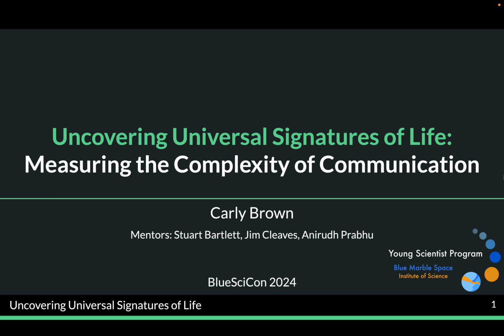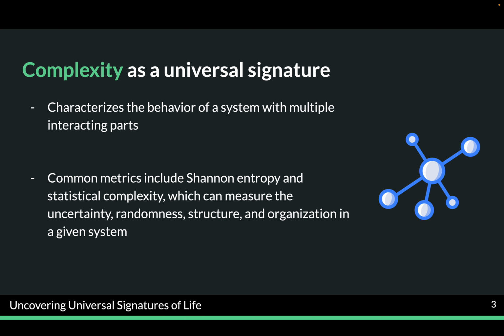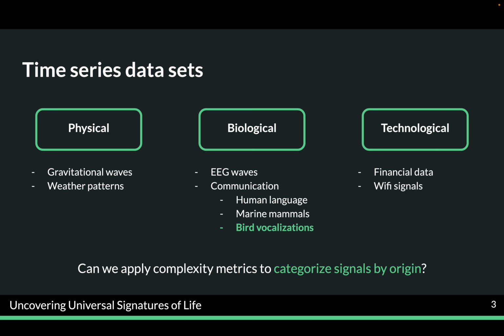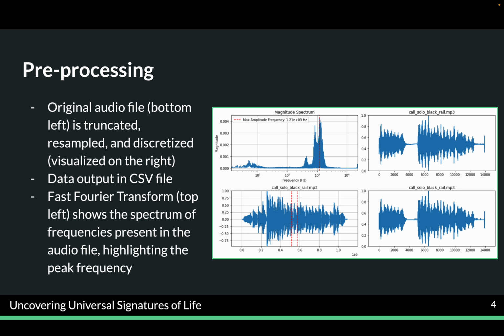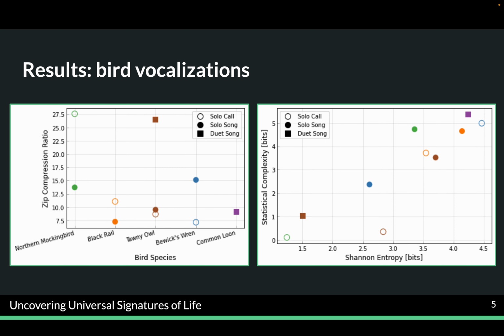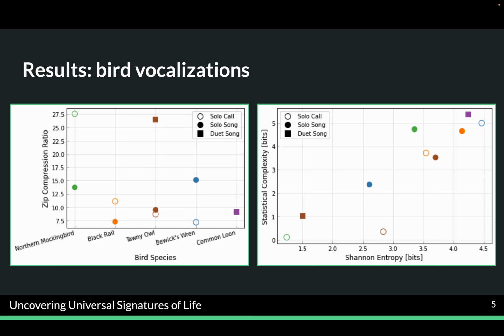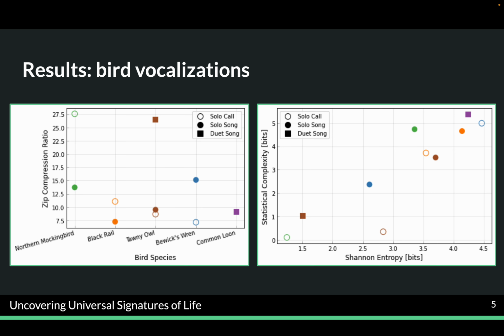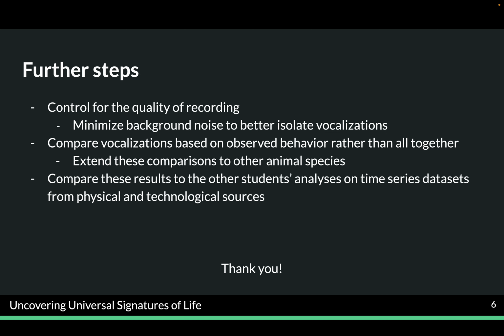YSP BlueSciCon 2024 — Carly Brown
Uncovering Universal Signatures of Life: Measuring the Complexity of Communication